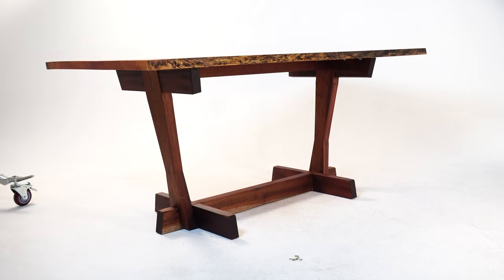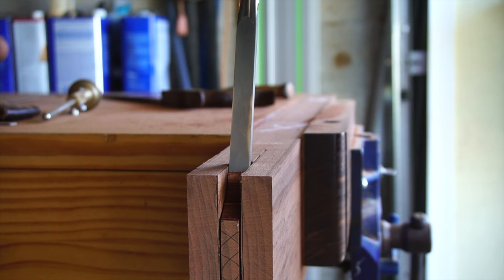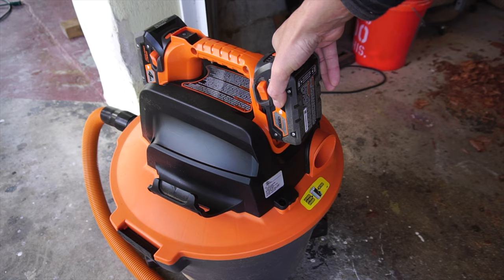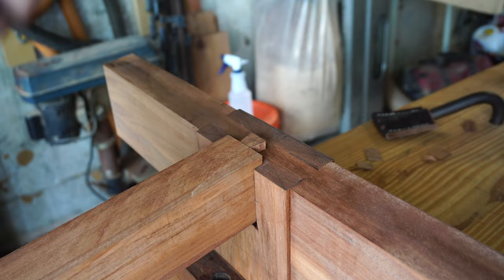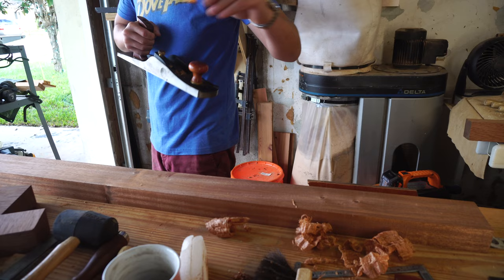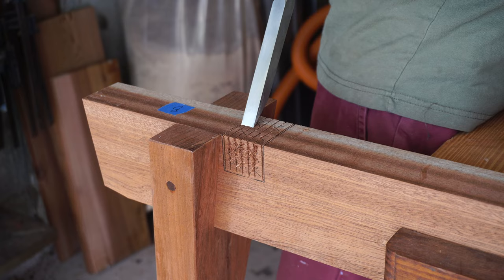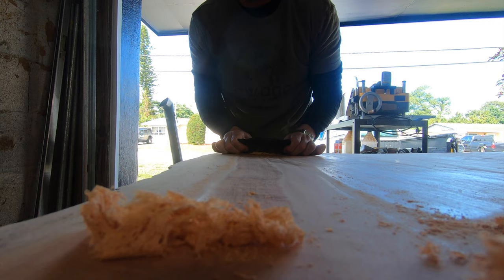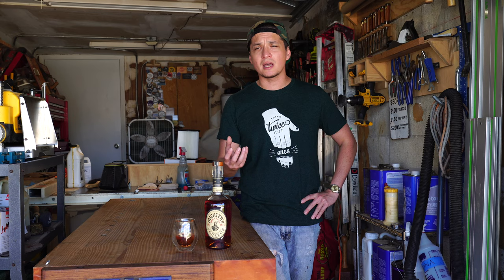Nakashima Conoid Table: A Masterpiece Of Japanese Woodworking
The Nakashima Conoid table was a design I came across in George Nakashima’s book "The Soul of a Tree." Part memoir, part woodworking manual, and part esoteric philosophical discussion, I found this book to be highly inspirational in choosing my next woodworking project and it definitely qualifies as woodworking art. George Nakashima, a studied and experienced architect, had an appreciation for Japanese architecture and traditional design. George Nakashima's conoid design series specifically is one of the most celebrated furniture series of the 20th century and this live edge table is especially noteworthy. A lot of folks are extremely familiar with the conoid chair, but this conoid trestle style table is incredibly gorgeous and presents its own set of building challenges. So when I looked at his table design, which was both intricate yet subtle, I wanted to find a way to incorporate traditional Japanese joinery aka Japanese timber frame joinery.

This live edge table build features Cuban mahogany for the live edge table top, with live edges being a staple of traditional George Nakashima furniture.The live edge table legs or live edge table base rather, is constructed of 8/4 mahogany (2" thick), that is a slightly darker shade to provide a bit of a contrast. This is not your typical diy dining table, but rather a truly Nakashima inspired table, utilizing angular splay, and a variation on the traditional joint ari shiguchi.

While not a true reproduction of a Nakashima dining table, this live edge wood dining table draws strong inspiration from the traditional Conoid Nakashima table base and hopes to deliver you some non-traditional live edge table base ideas, better than the often overdone farmhouse trestle base. The book matched live edge wood table slabs give this Nakashima inspired table a true authentic feel, that is beyond the standard wood slab dining table. For finish, this live edge slab dining table was done with pure tung oil and this video will show you how to use that extremely simple product for finishing aa live edge table top, no sprayers or fancy finishing devices necessary.

RIDGID 1-Layer Standard Pleated Paper Filter for Most 5 Gal. and Larger RIDGID Wet/Dry Shop Vacuums (2-Pack)
14 Gal. 6.0-Peak HP NXT Shop Vacuum
RIDGID 9 Gal. 18-Volt Cordless Shop Vacuum
The Soul of a Tree: A Woodworker's Reflections (Book)
Center Punch
Stanley Sweetheart Chisels
Solid Brass Wheel Marking Gauge
DFM Tool Works Card Scraper Set
DFM Tool Works Card Scraper Burnisher
DFM Tool Works Small Square and Center Finder
Glu-bot Glue Bottle
Mineral Spirits
Dewalt Compact Drill
Metric Japanese Style Carpenter's Square
Rok Hardware 14 Gauge Table Top Fasteners with Screws
Mini Square 10x5cm
Faber-Castell Ecco Pigment 0.1 mm Pen
Pentel Mechanical Pencil